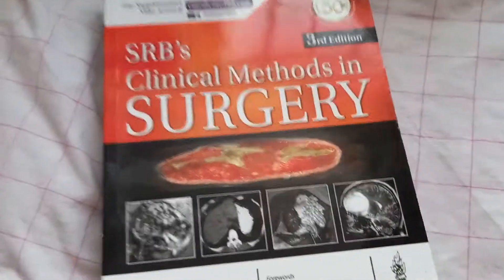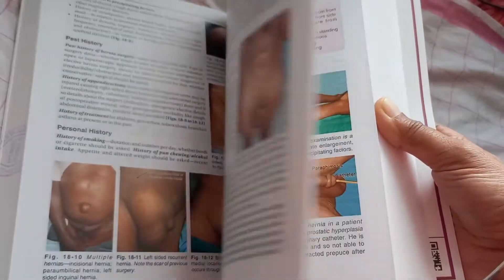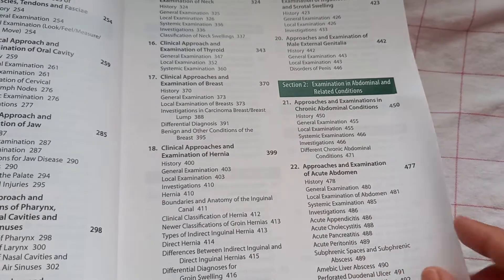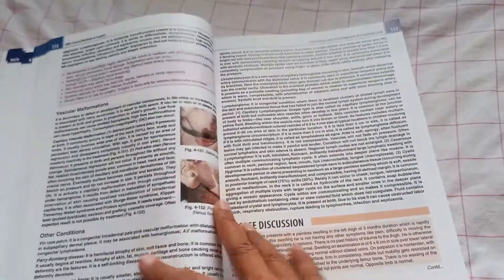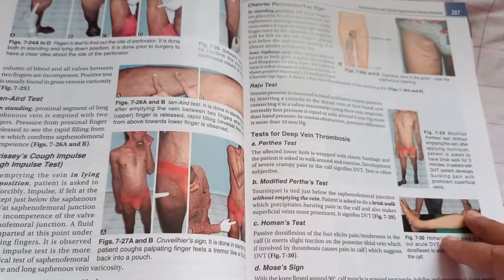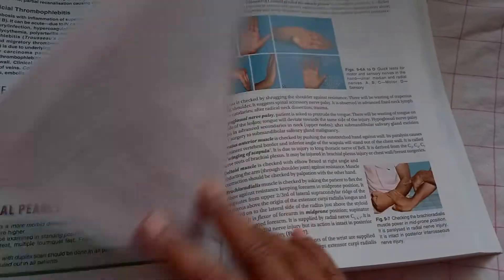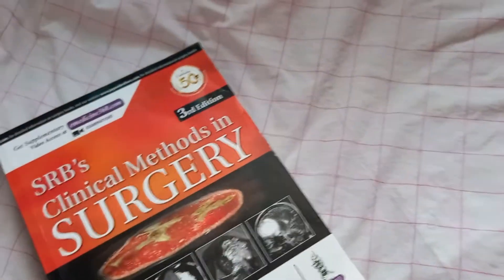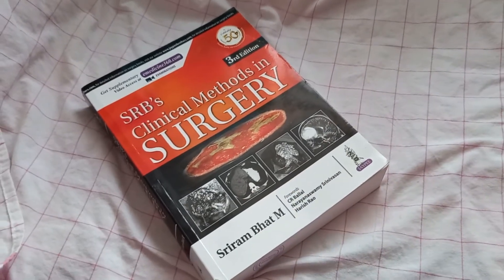Surgery SRB Clinical Methods Surgery Practical Examination General Surgery Case Taking review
SRB Clinical Methods book is a Substitute to Das Clinical Methods Das undergraduate